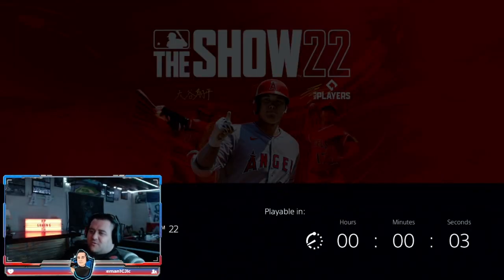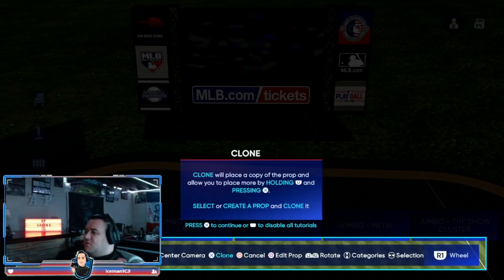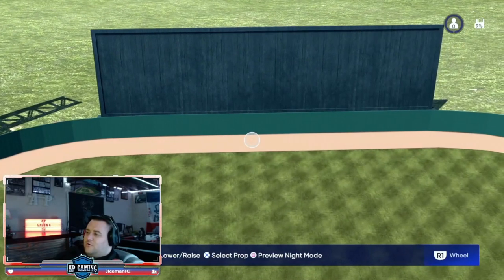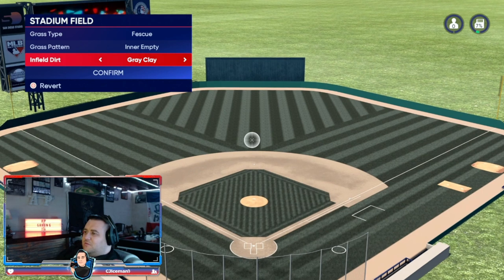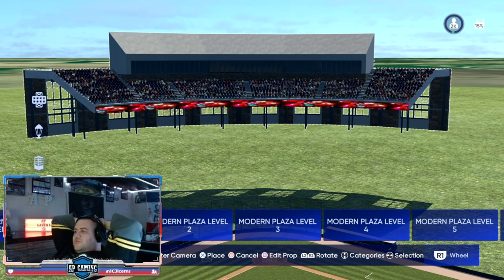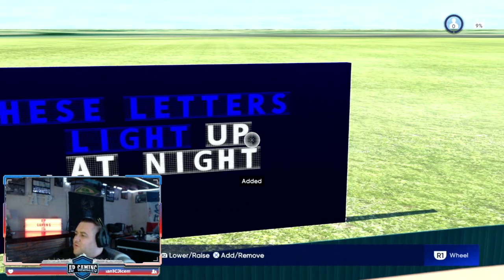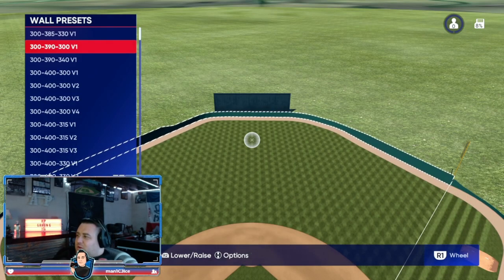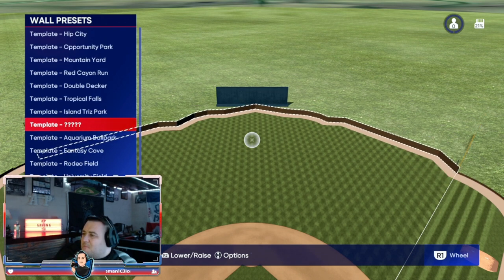A First Look At Stadium Creator In MLB The Show 22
MLB The Show 22 is here, and that means night games in created stadiums are officially here! Check out the new features I discovered in the new stadium creator, and a first look at what night games will look like in created stadiums.